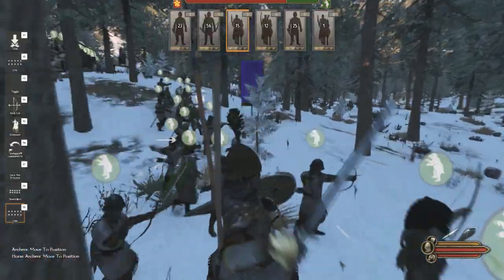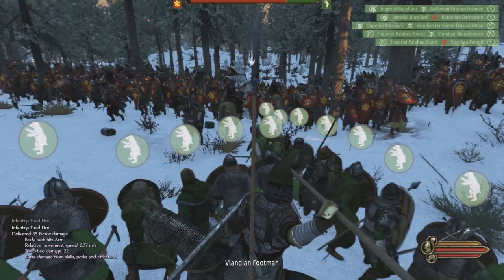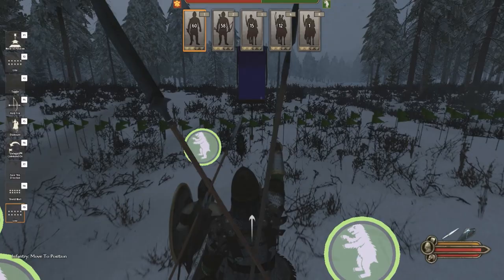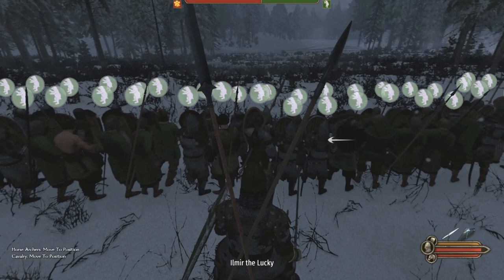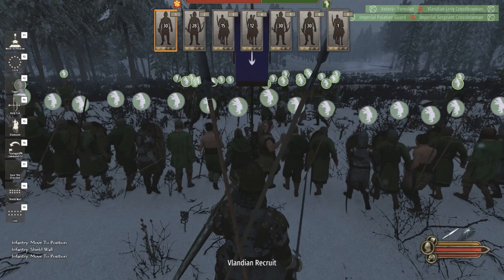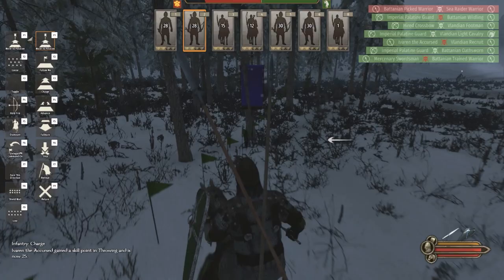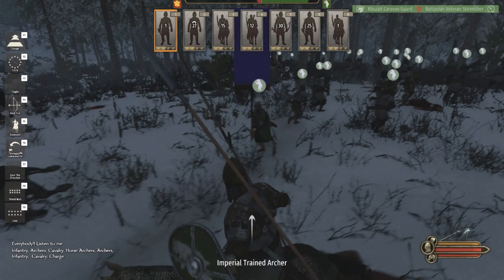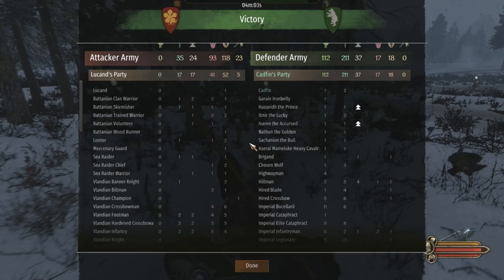Best Formations and Tactics To use against the Vlandian Forces in Mount And Blade 2 Bannerlord!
In this howto guide of Mount and blade 2 bannerlord we will be looking into the best tactics and formations to use against King Derthert and his Vlandian forces in battle.

If you like the game and want to check it out make sure to check it put below.

Make sure to also check out the rest of this mount and blade Bannerlord​ series on my channel. We started as a Vlandian hunter and sided ourselves with Imperial troops. we have no allegiance and are hopefully going to rule our own kingdom throughout the playthrough. Make sure to check it out guys.

hope you have enjoyed the content today!